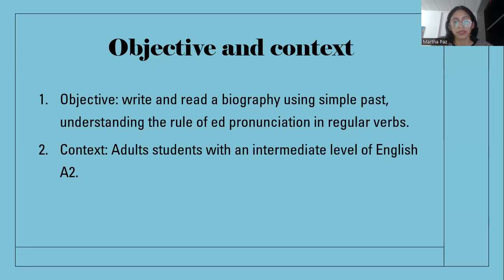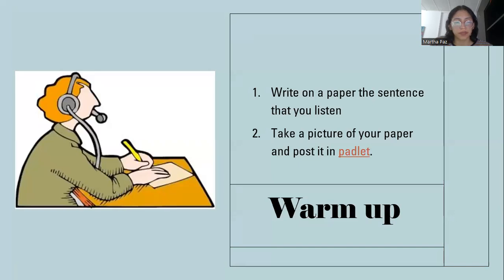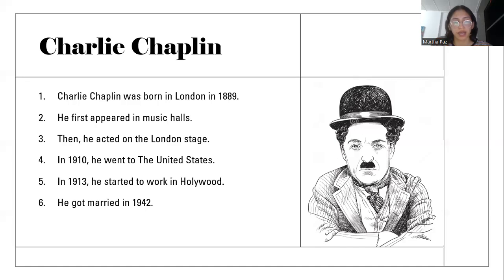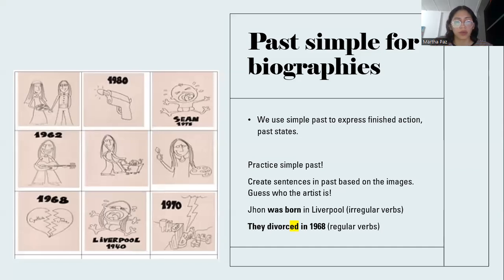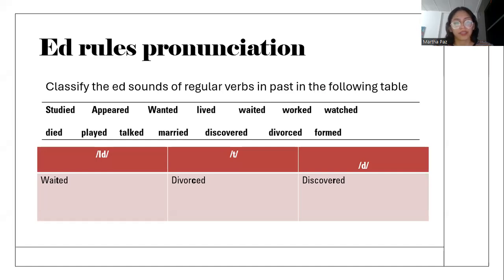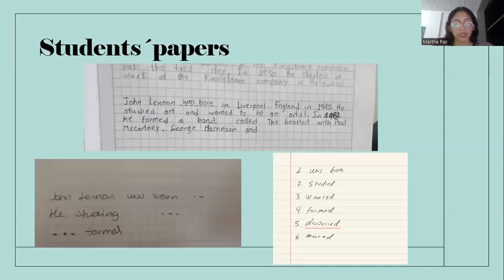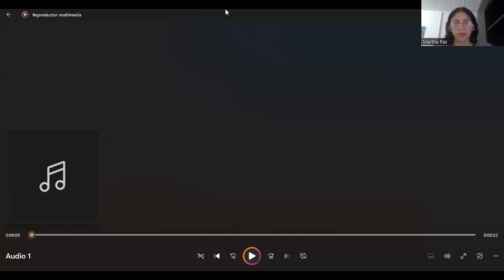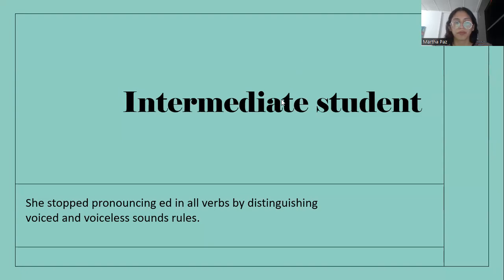Pronunciation learning strategy